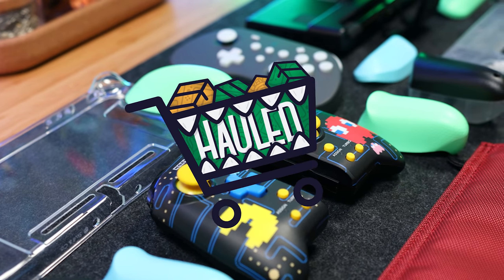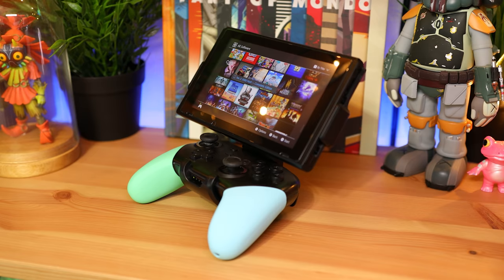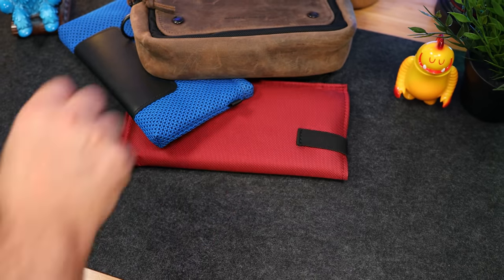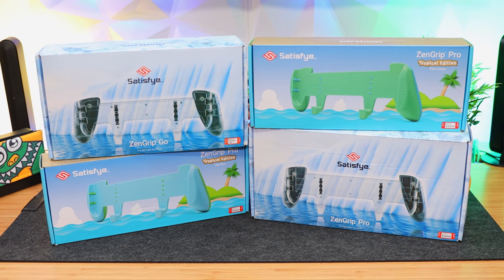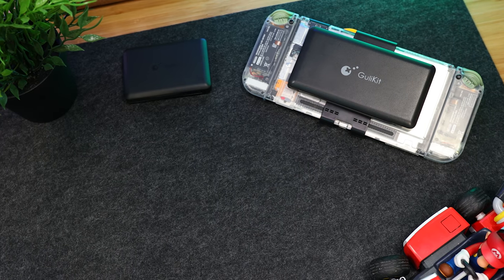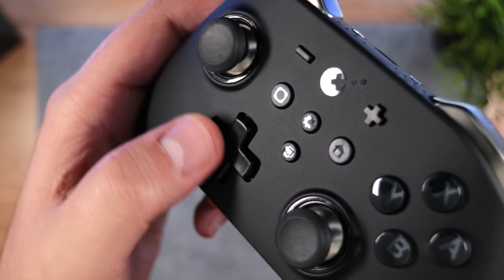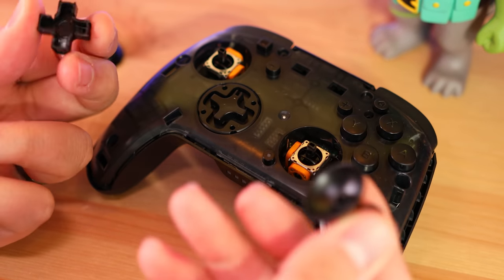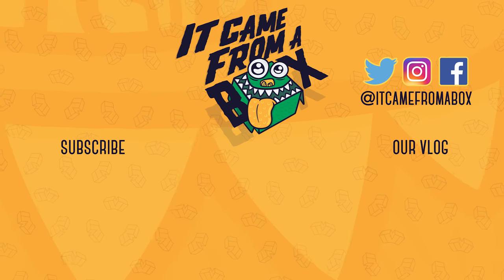11 NEW and UPDATED Nintendo Switch Accessories - List and Overview - HAULED Ep.12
Here's a look at some of the latest NintendoSwitch gear we've come across along with updates of some of our favorites!

● Nintendo Switch v2 HAC-001(-01):
● Nintendo Switch Lite:
00:00 - Intro
00:28 - Fixture S1 - Nintendo Switch Pro Controller Clip Mount
02:19 - Sponsor: Helium
03:33 - WaterField Designs - Dash Express Case
4:43 - Updated Gear
04:49 - Satisfye ZenGrip Pro
Tropical Edition
05:30 - Skull & Co. GripCase Crystal
GripCase Lite
06:26 - Hori Split Pad Pro - Pac-Man Edition
Pac-Man Edition
06:57 - tomtoc Split Pad Pro Case
07:54 - Gulikit Controllers
08:18 - Guilikit Elves Controller
08:51 - Guilikit Kingkong Controller
09:20 - Gulikit Controller Features
10:21 - PDP Gaming Faceoff Wireless Deluxe Controller
11:14 - PDP Gaming Joy-Con Charging Grip Plus
11:58 - Outro

► CREDIT
Audio: Wavestich Audio